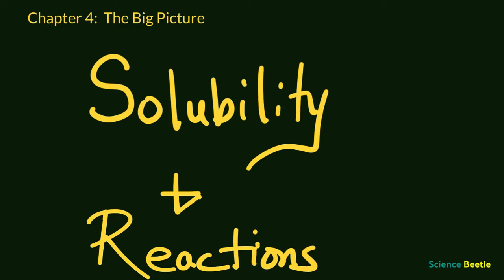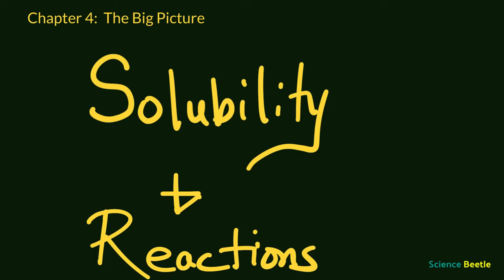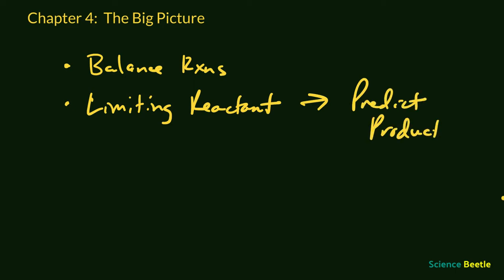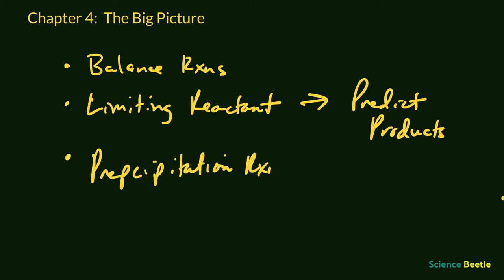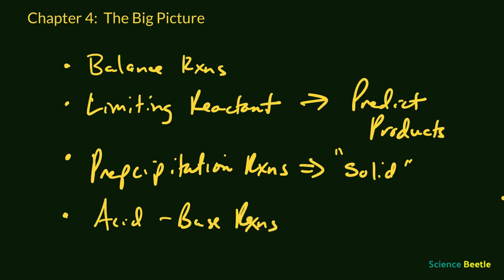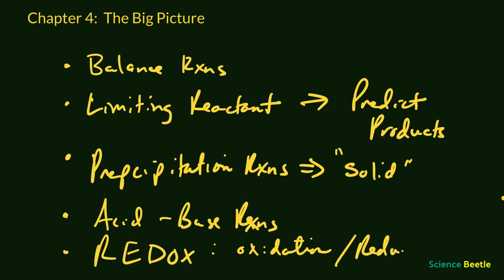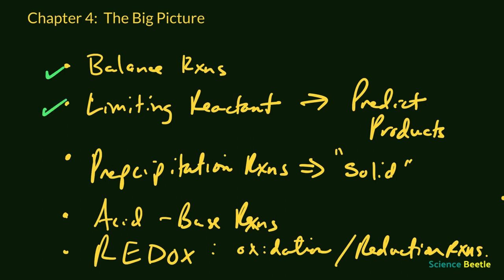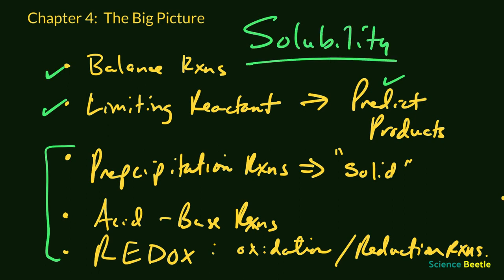Chapter 4 big picture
This Video Lesson briefly provides an overview of the big ideas in chapter 4 as well as the new topics of solubility of compounds and ion formation.